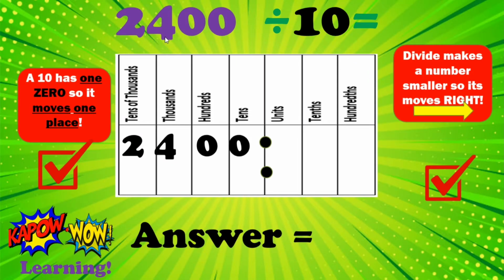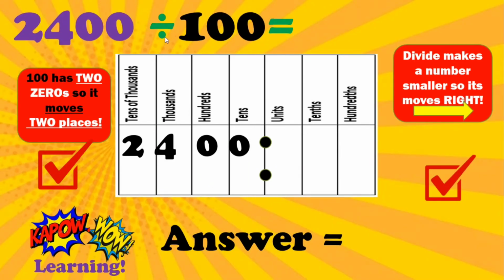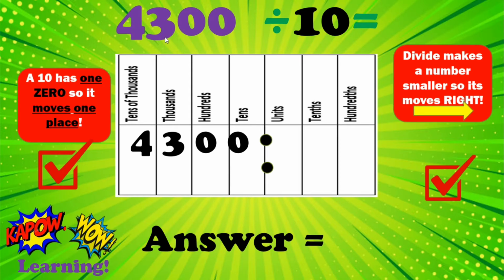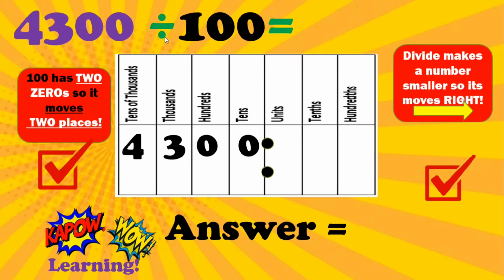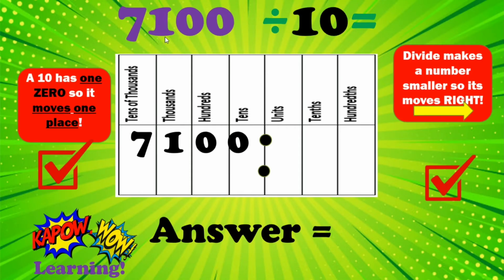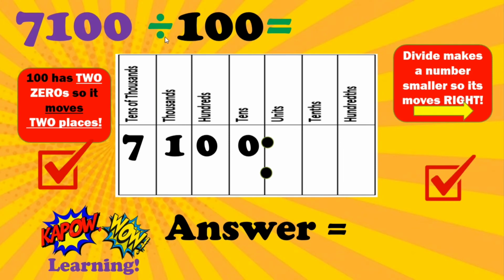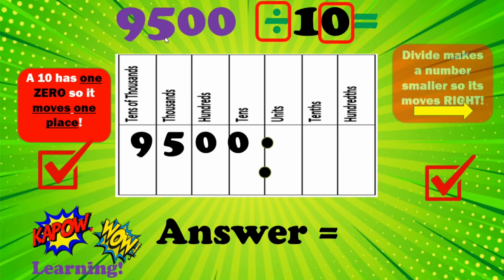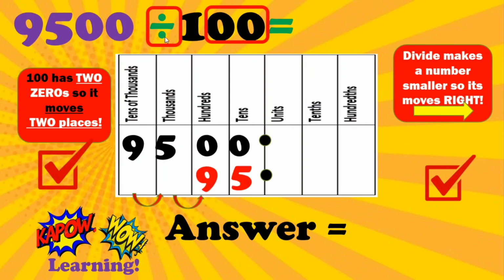÷10 and ÷100 - Grade 3 Maths